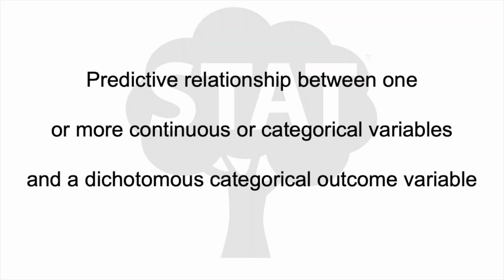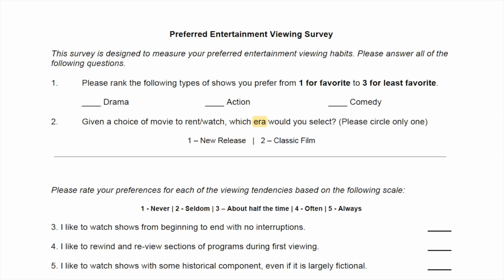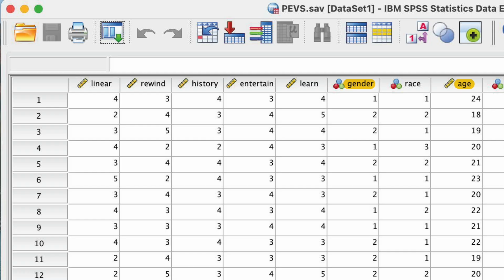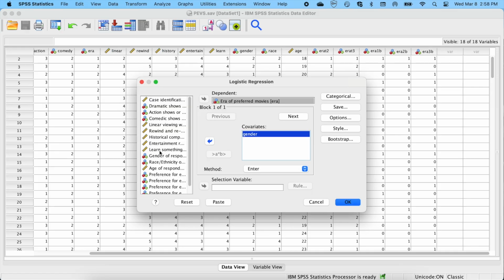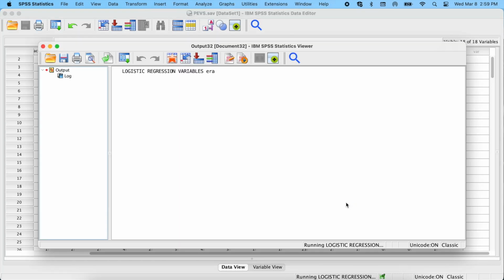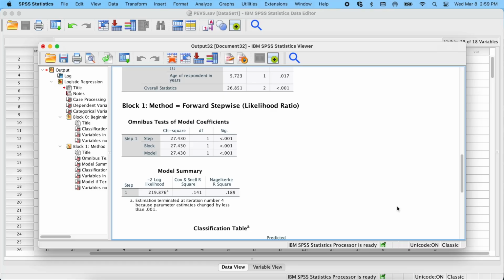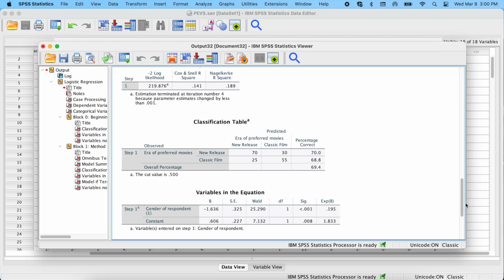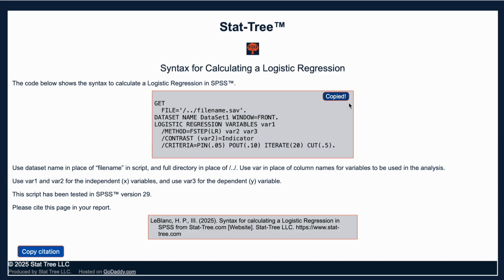Logistic Regression using SPSS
How to conduct a Logistic Regression in SPSS.

Logistic Regression tests are utilized for predicting the likely outcome of a dichotomous categorical variable from one or more continuous or categorical variables. This video demonstrates what type of variables are relevant for the Logistic Regression test using a dataset derived from a survey instrument. The survey instrument is presented showing the items measuring the variables for the test. The dataset is shown within the statistical program being used for the test. The procedures for test are demonstrated. The output for the test is described.

Chapters:

0:00 Statistical test name and description
0:19 Variable types and number
0:29 Survey instrument description for variable measurement and sample items
1:01 Dataset open in Statistical software program
1:11 Conducting the statistical test
2:06 Examining the results of the statistical test
3:12 Where to find sample output and script